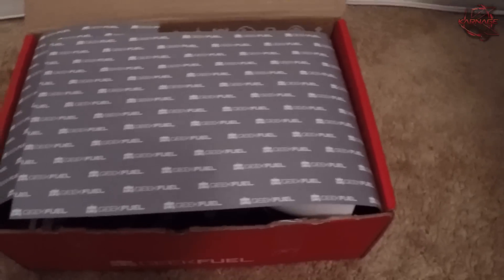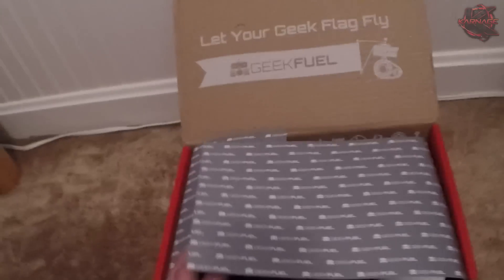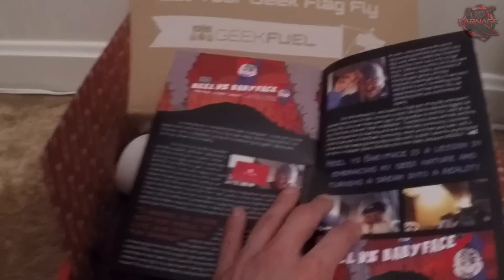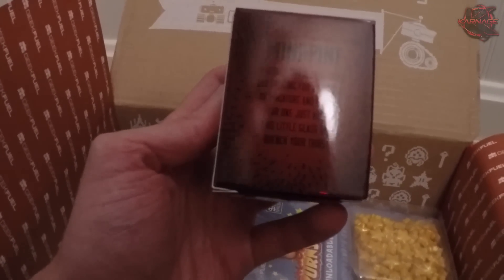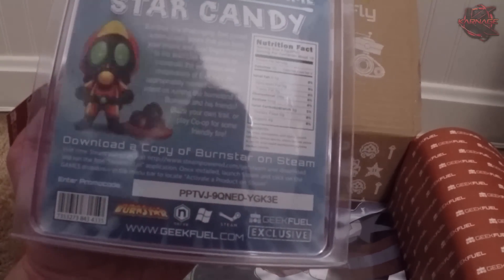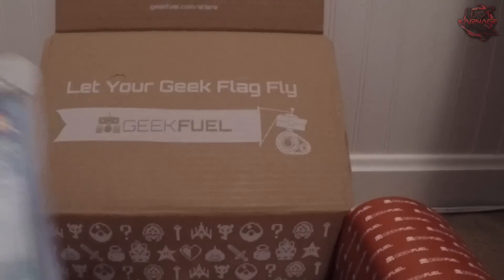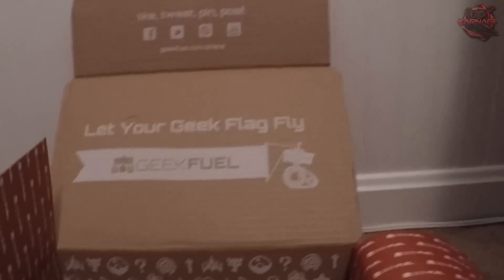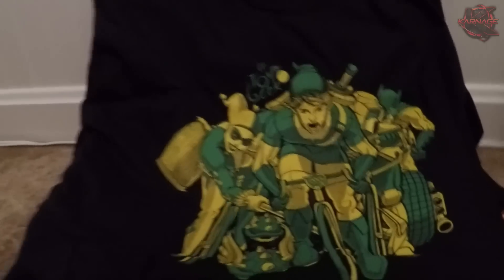GEEKFUEL UNBOXING! - Geekfuel Superhero Theme Unboxing + Giveaway!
Leave a "LIKE" if you enjoyed this unboxing!